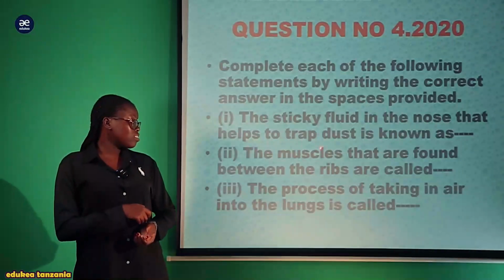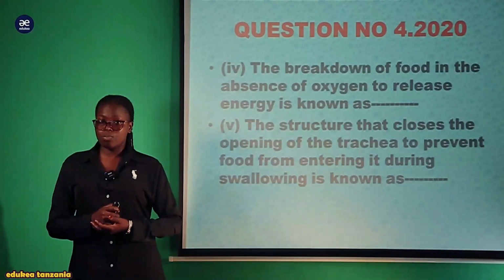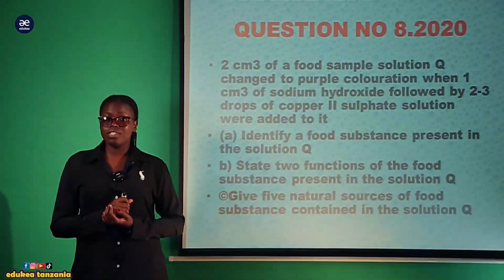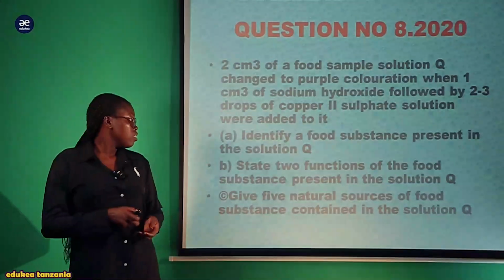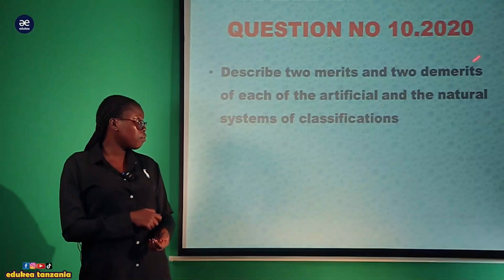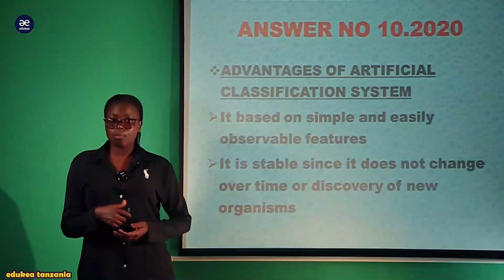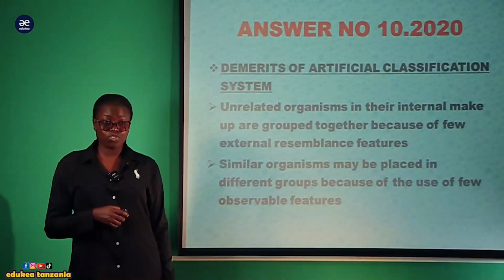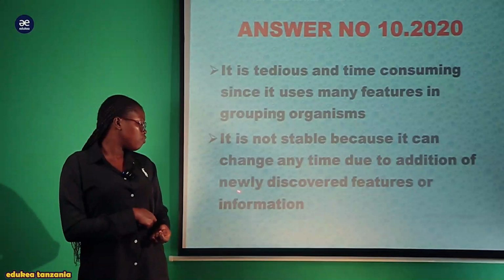BIOLOGY NECTA FORM TWO 2020 QUESTION NO 4,8,10